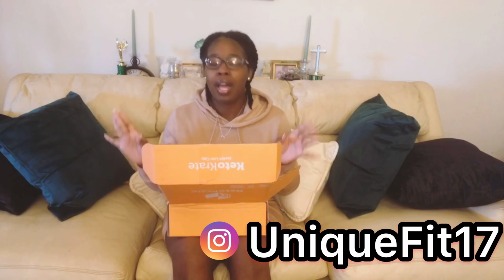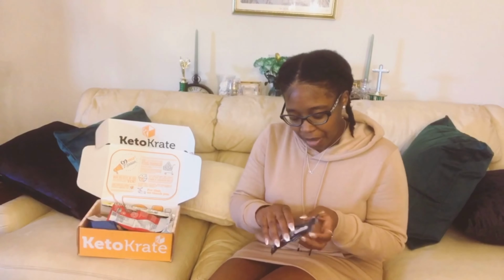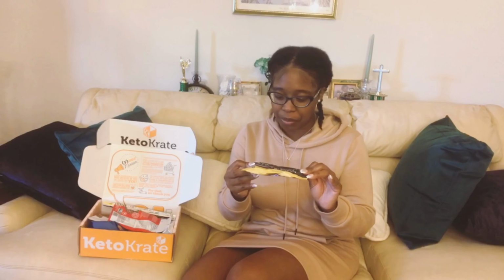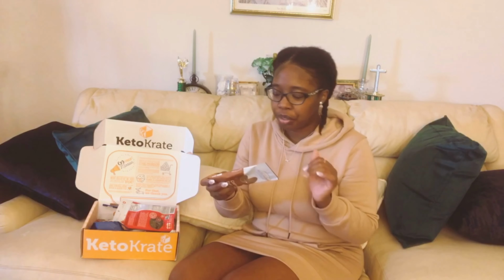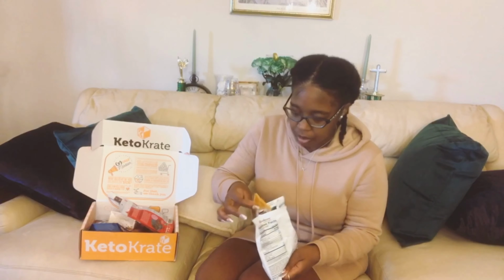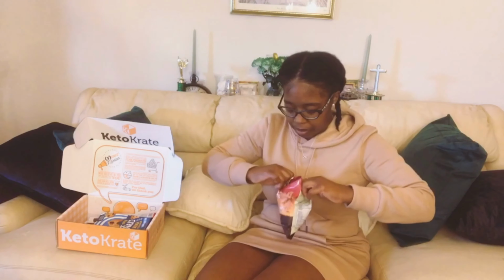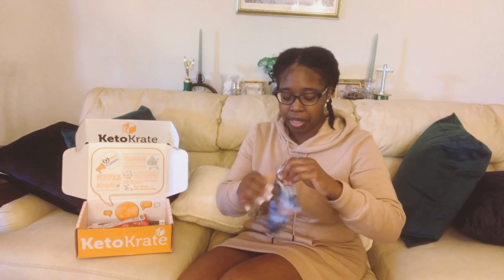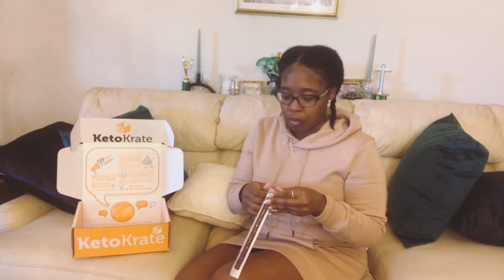April 2021 Keto Krate Unboxing, Review, Taste Test, & Giveaway! Keto Snacks For Weight Loss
April 2021 Keto Krate:
Legendary Foods
Keto Farms
Genius Gourmet
Proudly Pure
Field Trips
Keto and Co
Fat Snax
Think Jerky
WANNA SEND ME STUFF?
Bobbie Unique Hollins
GREENVILLE, MS 38704
Stalk me on other social media sites, so I can stalk you back lol
HAPPY 2021!! So, today’s video title is April 2021 Keto Krate Unboxing, Review, Taste Test, & Giveaway! Keto Snacks For Weight Loss. Quick summary about me: I am an endomorph female and I eat mainly Keto (Very Low Carb Diet). I'm doing the Keto Diet for Fat Loss AND because it honestly makes me feel so much better. Monday-Friday I practice intermittent fasting. On the weekends, I just live my life...haha! Thank you for joining me on my keto weight loss journey as I’m getting rid of allll the fat!
It does not cost any more to you at all! However, I will always give you my 100% HONEST opinion. If you choose to shop through these links, I love you and I am extremely grateful to you!